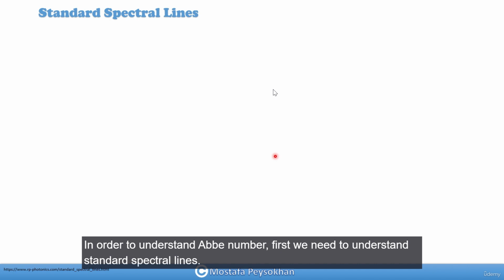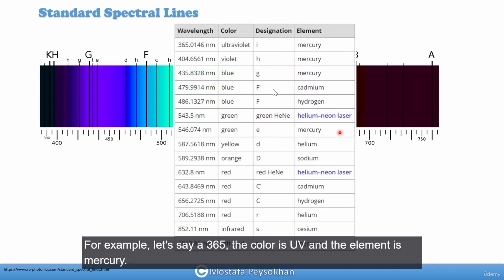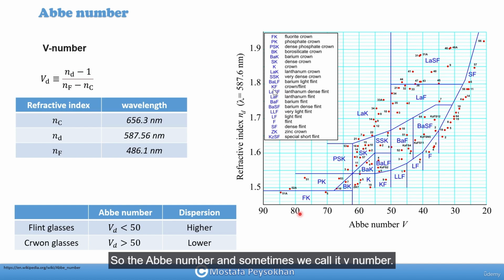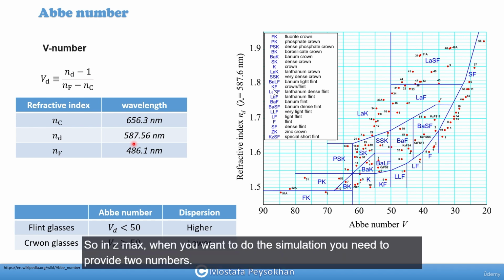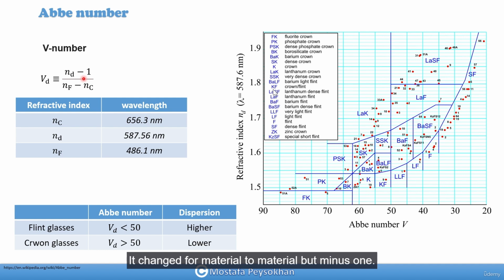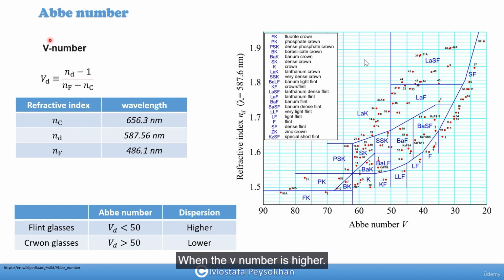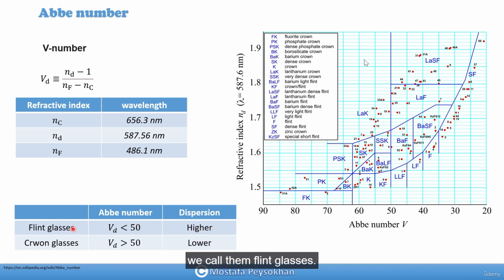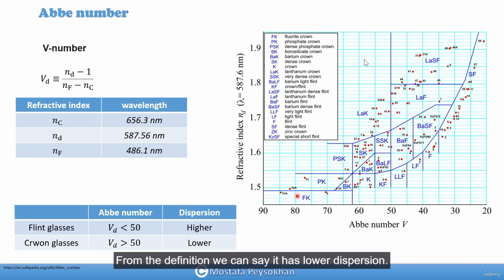5 Abbe number